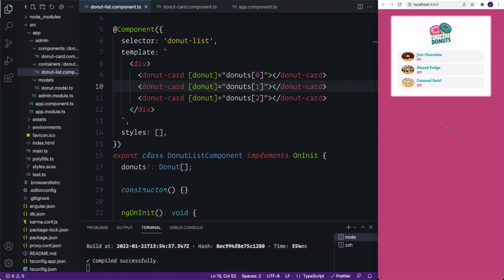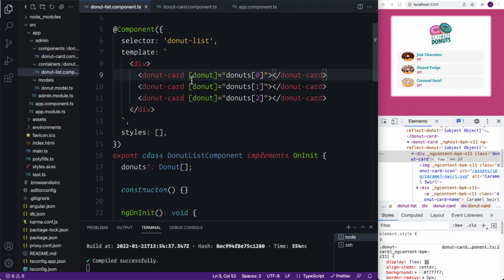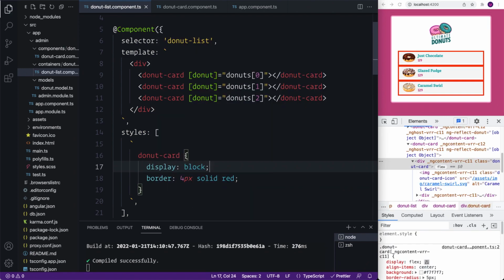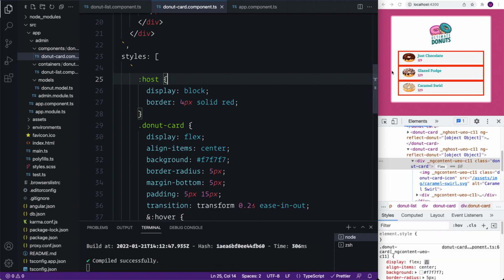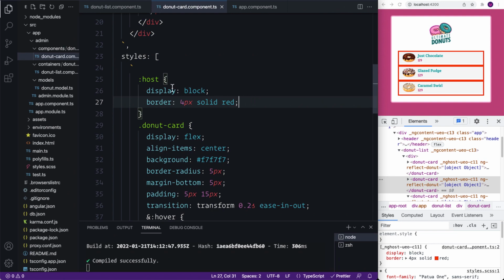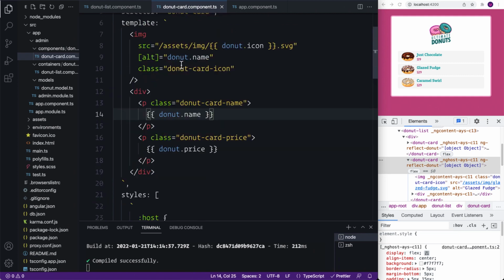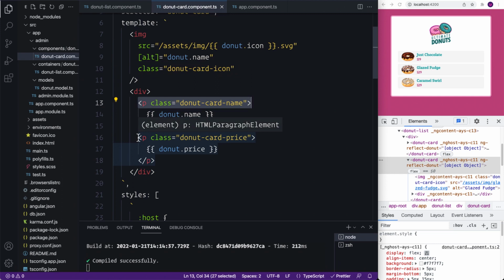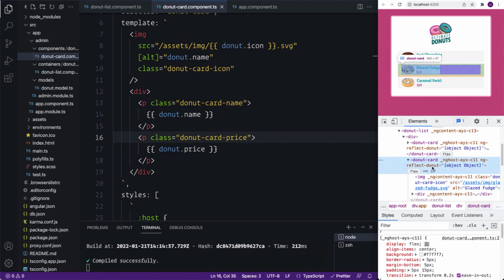16 style a host element